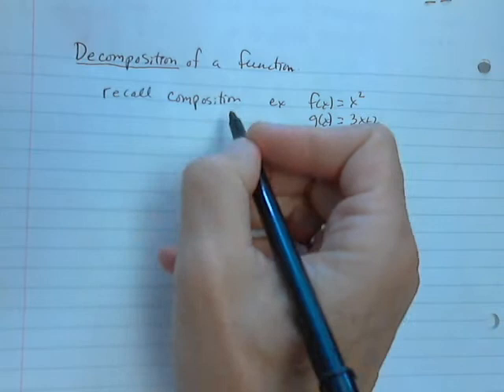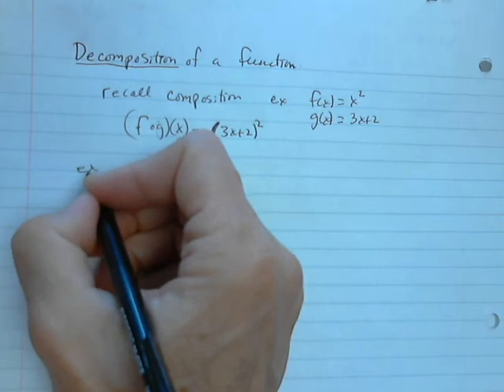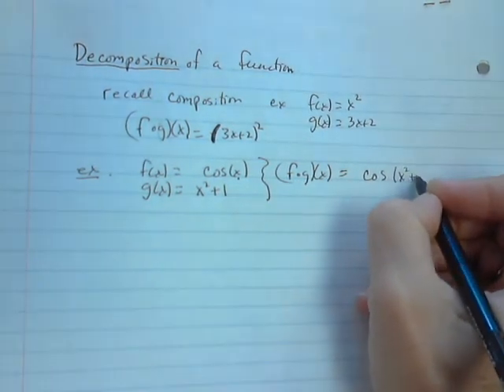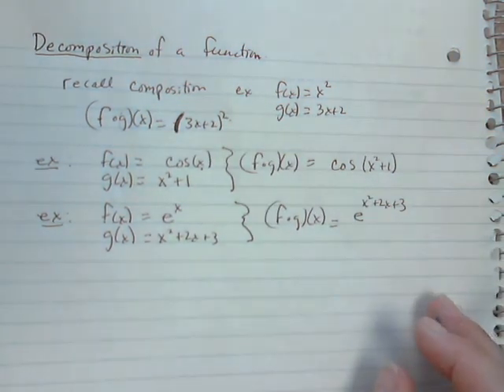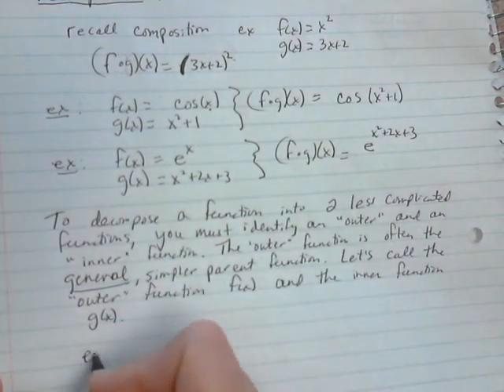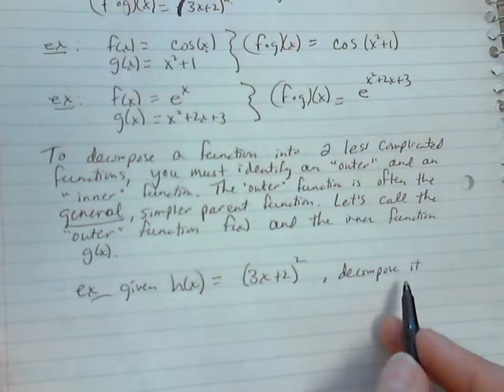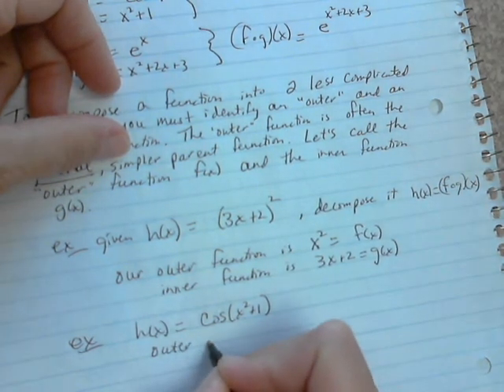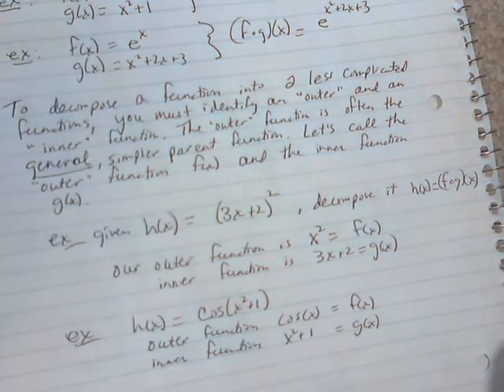PreCalc H Ch 1.4 Decomposition of a function h(x)